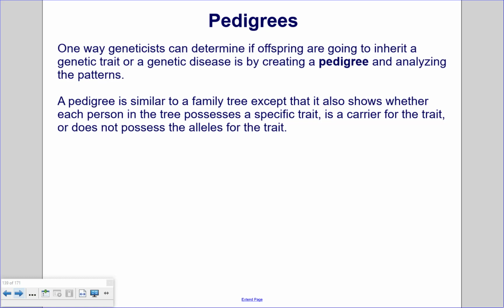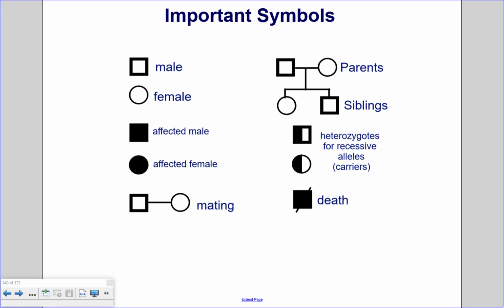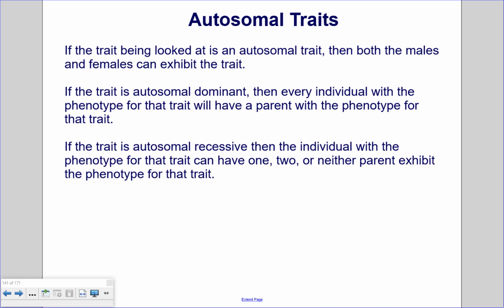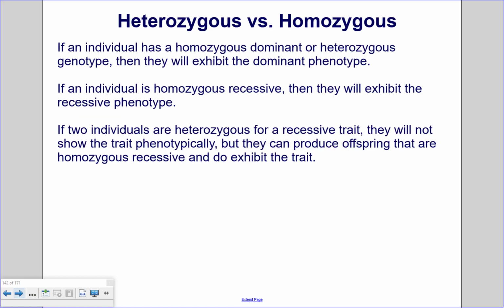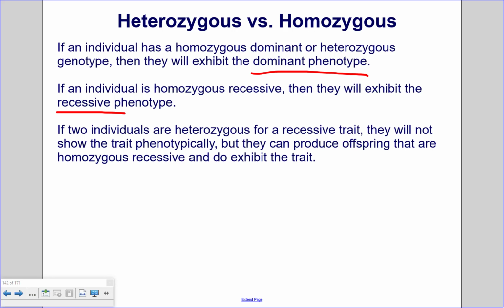Bio Inheritance Pedigrees Pt 1